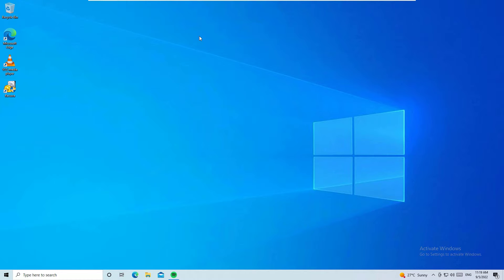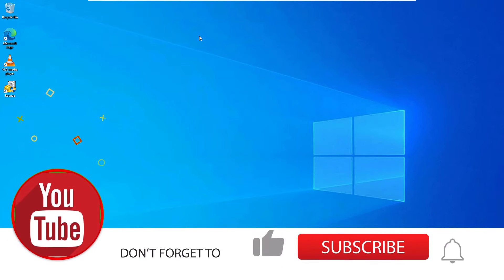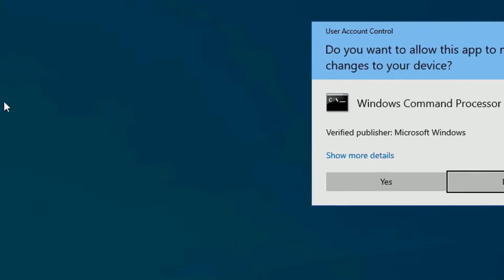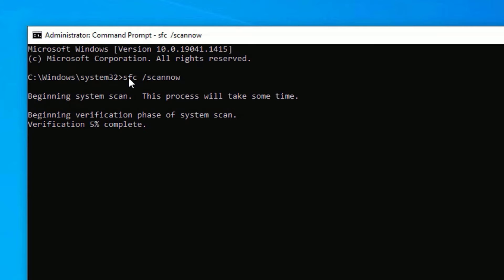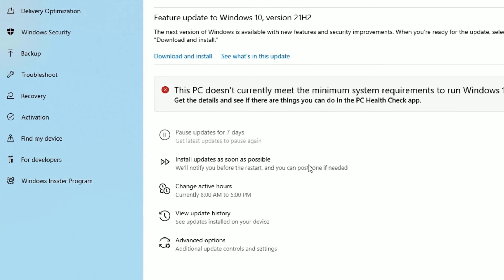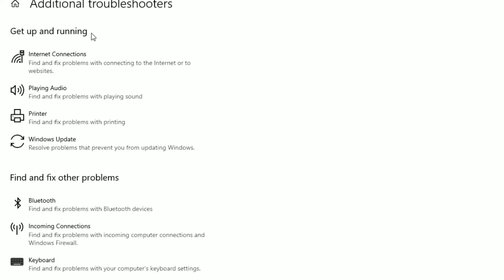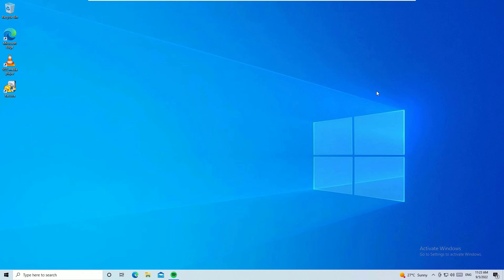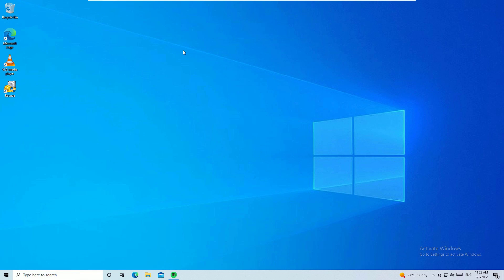Fix: 0xC004F074 Error | Solution to Fix 0xC004F074 Windows 10 Activation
How to fix Windows 10 Activation Error Code: 0xC004F074.